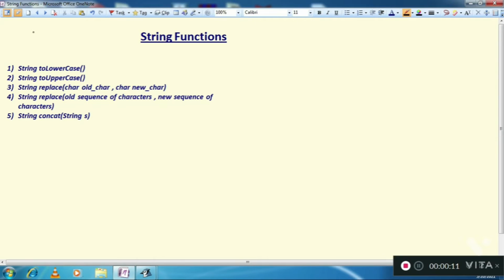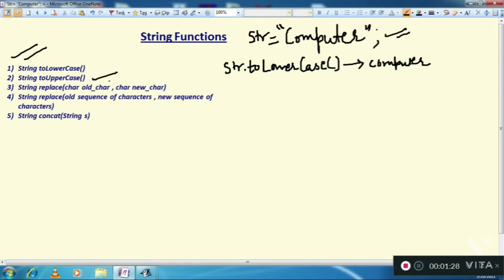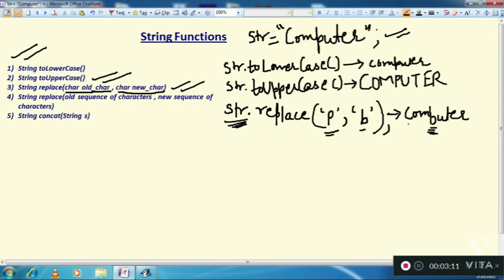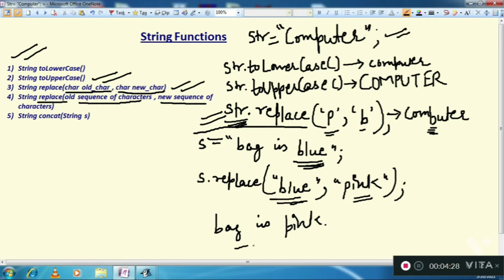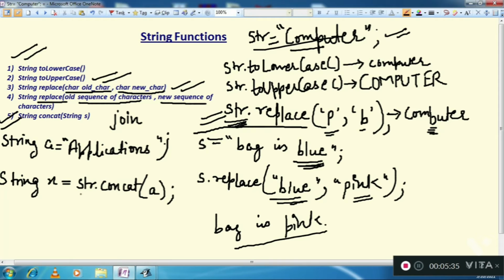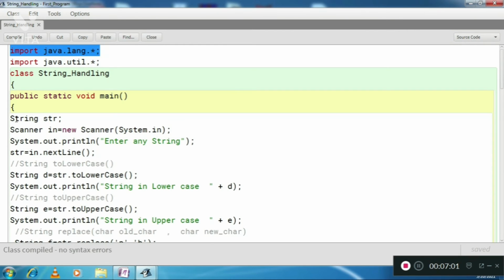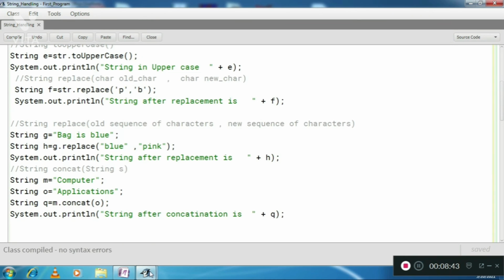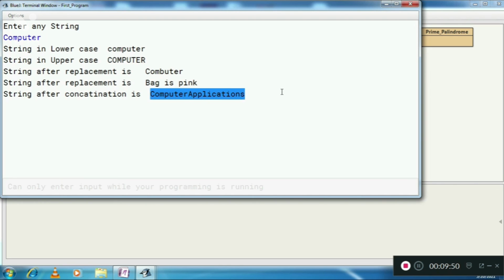STRING HANDLING/MANIPULATION IN JAVA , Part 2